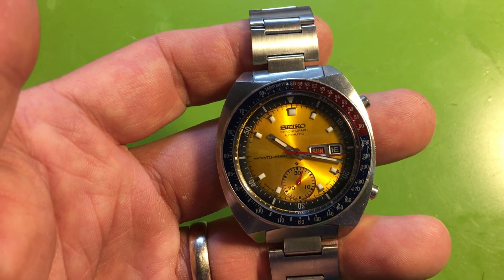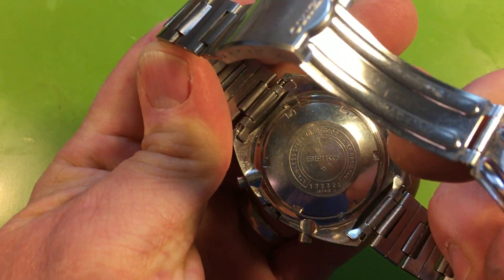For RE: Seiko 6139-6002 "Aussie Pogue"